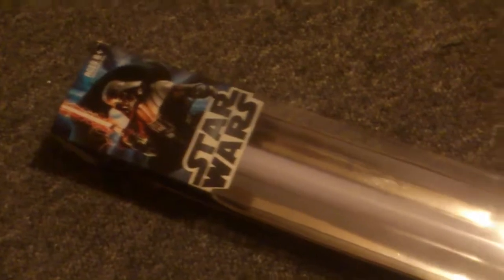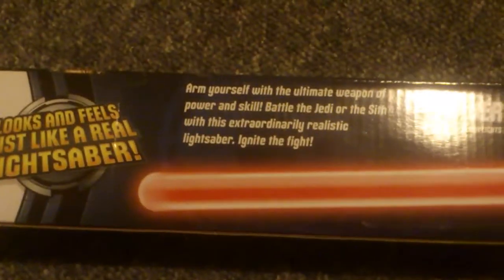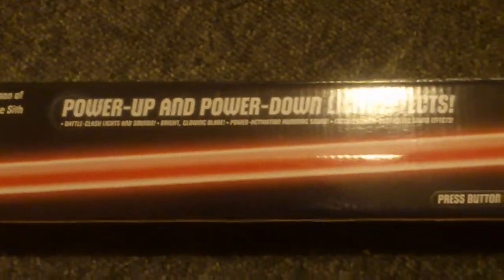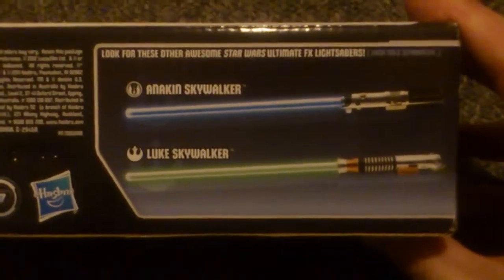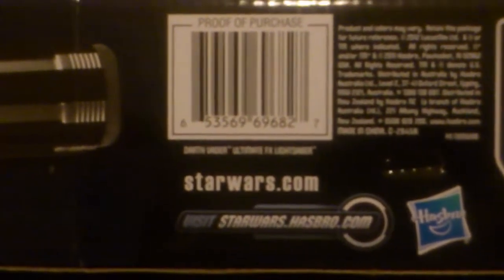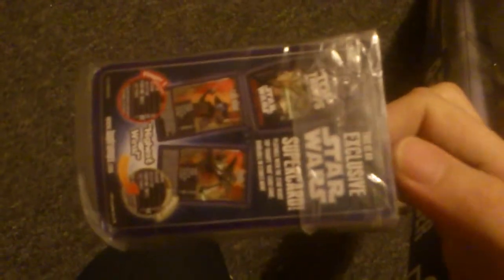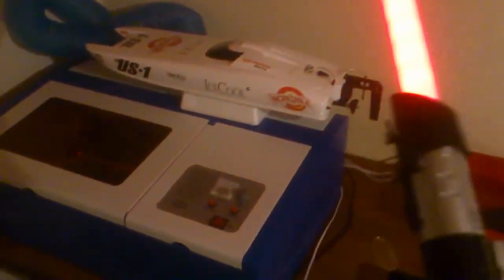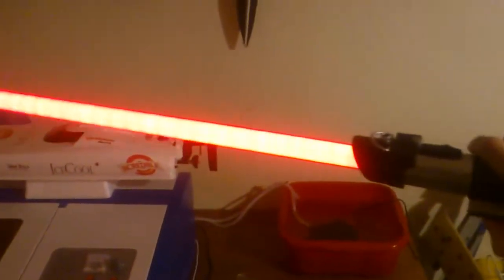unboxing darth vader ultimate fx lightsaber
darth vader ultimate fx lightsaber here i am showing you my lightsaber i hope you all like star wars use the force and tell your friends about my youtube site